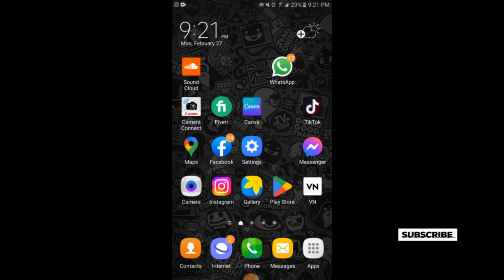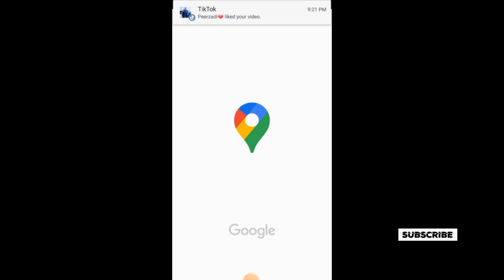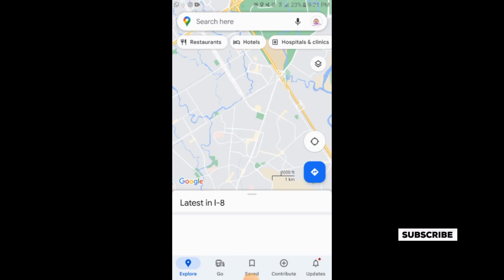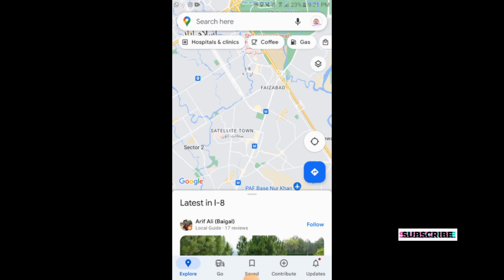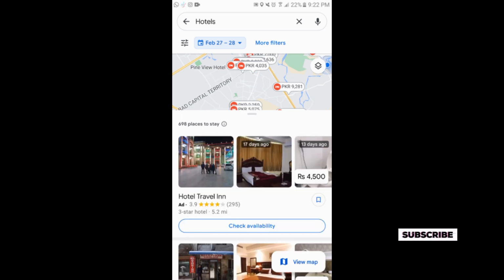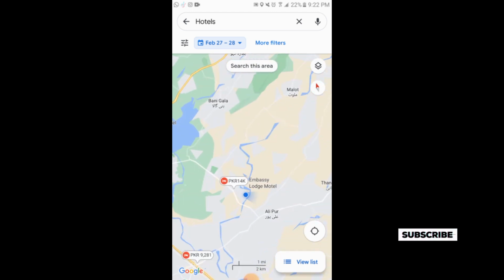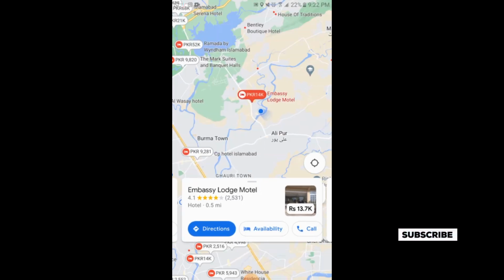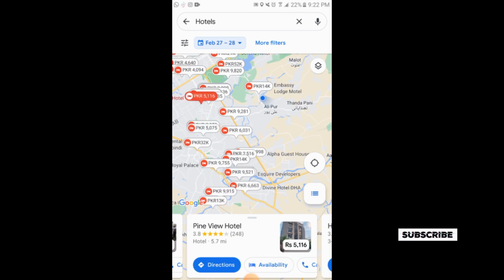How to Find Cheap Hotels and Motels Nearby on Google Maps